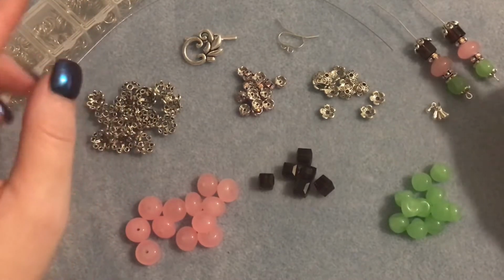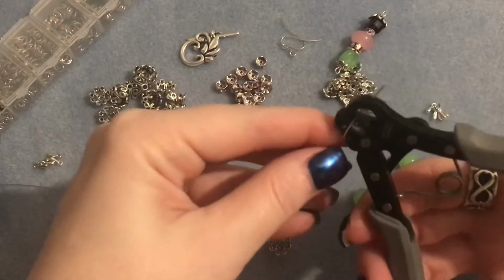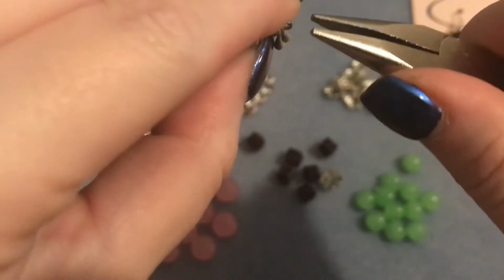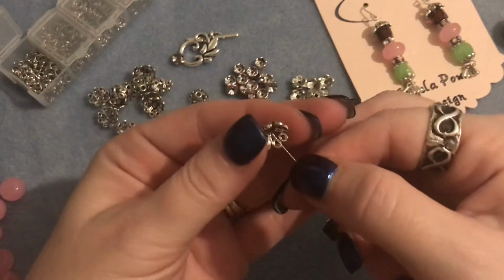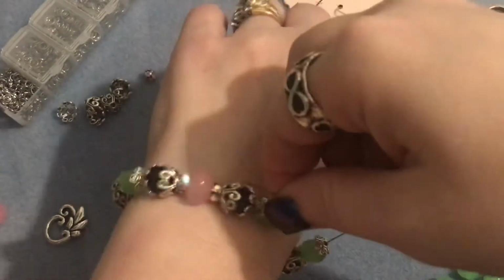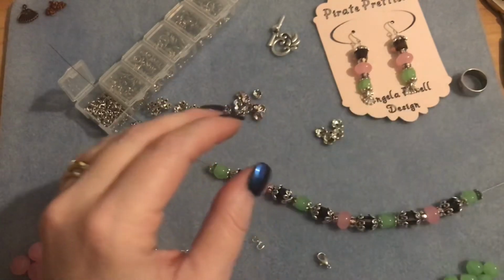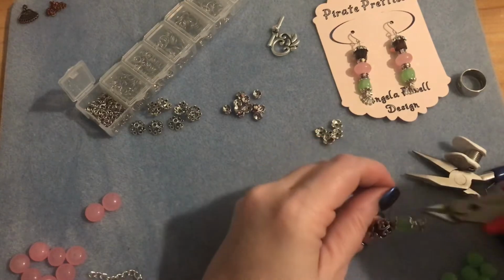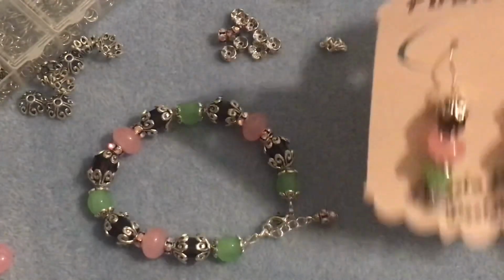100 Day Project Challenge! Random Color Picker!! Day 6 🎉💕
Facebook Private Group. If you are a jewelry maker please consider clicking on the link to join and be included in the sales of gemstones, beads and findings. Destash and sales will be posted in the group!

Today’s video is part of the 100 day project challenge that Brittany is doing and I thought it would be fun to follow along with her. Her FB group is Brittany’s Beads so make sure to check her out and get the colors for each day and follow along with us.